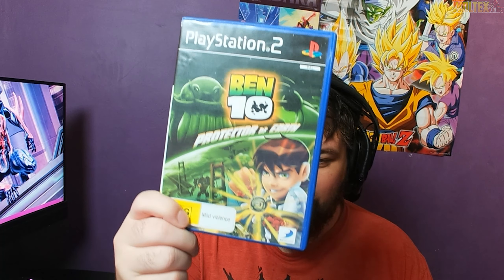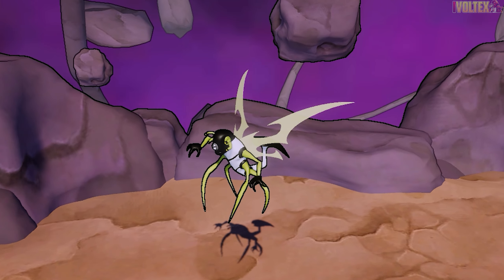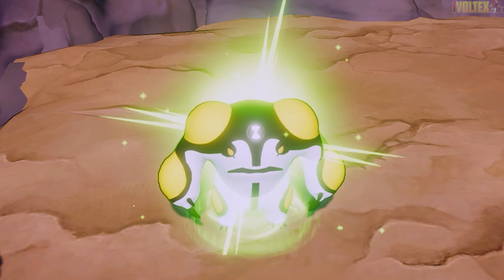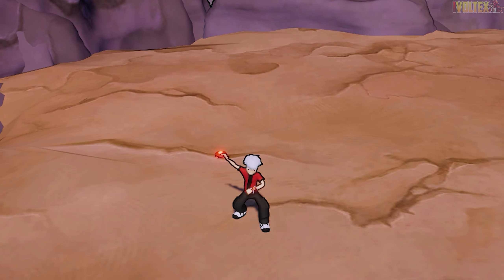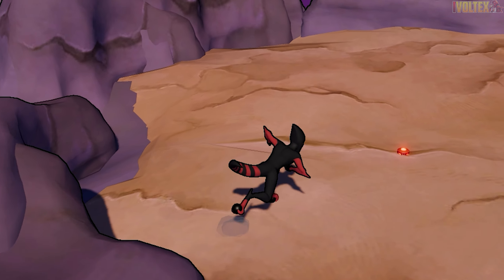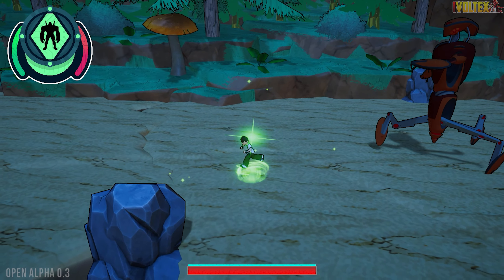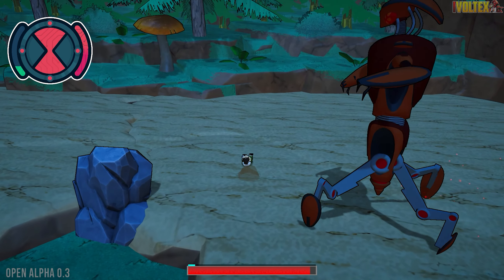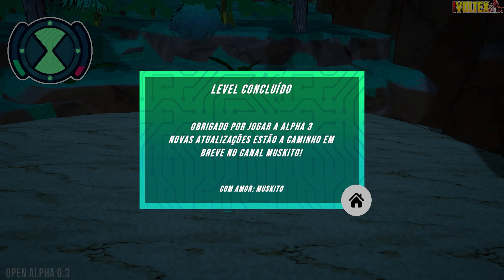So... The Ben 10 Game From 16 Years Ago Is REMASTERED! (Ben 10 Hero Time)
Video Title: So... The Ben 10 Game From 16 Years Ago Is REMASTERED! (Ben 10 Hero Time)

With Ben 10 Omniverse ending in 2014 and Ben 10 Reboot Ending in 2021, us Ben 10 fans need more content as there's no new Ben 10 Movie or Ben 10 TV Show In 2024 and well, a content creator called Muskito is created a Ben 10 Protector Of Earth Remake and it looks incredible.

In future updates of this game Ben can transform into: Alien X, Fourarms, Ghostfreak, Cannonbolt, Upgrade, Ripjaws, Upchuck, Wildmutt, Heatblast, Greymatter, Benwolf, Eyeguy, Diamondhead, XLR8 and more!